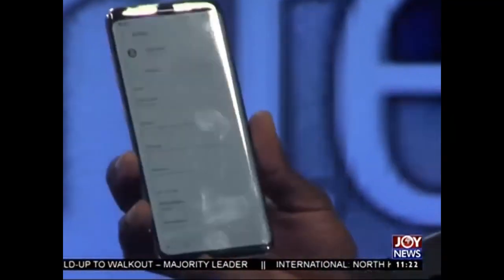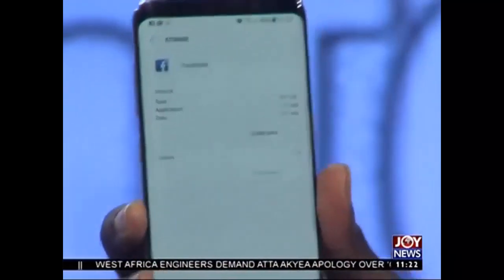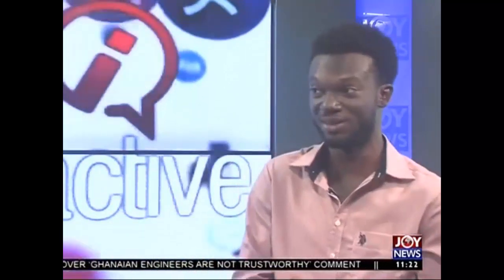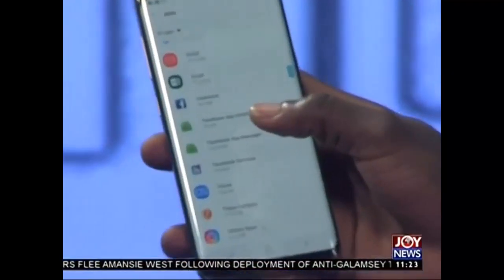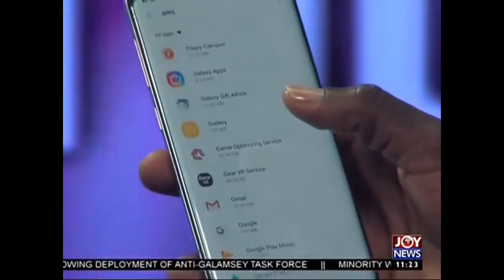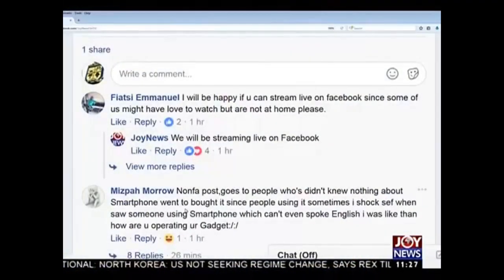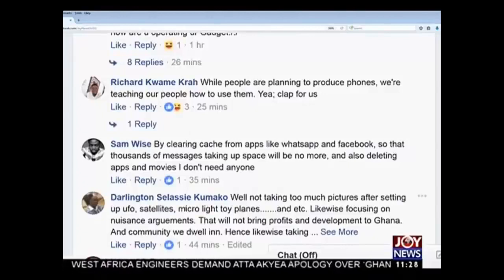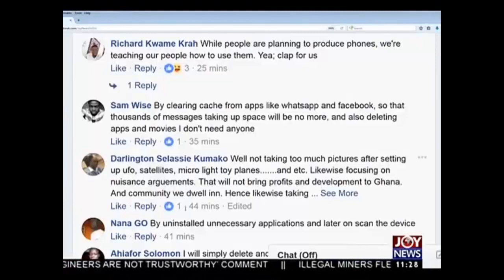Joy News Interactive: How to free up phone storage space